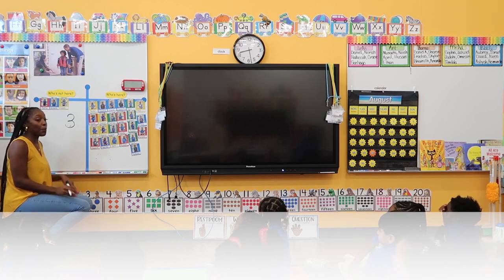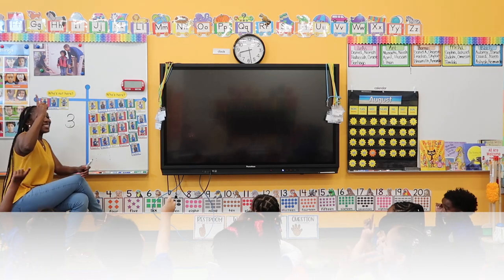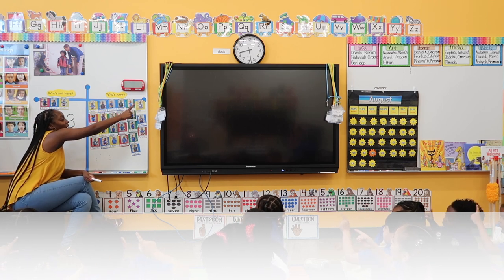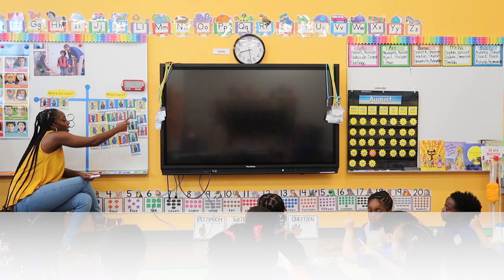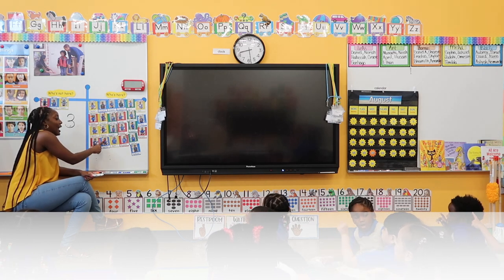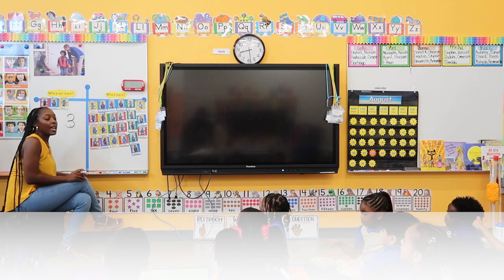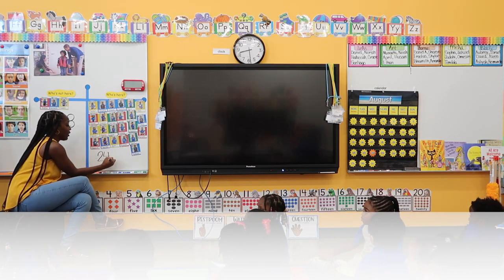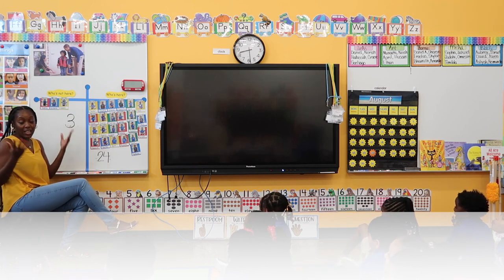Teacher Vlog 002 | Day in the Life of a PreK Teacher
Day in the life of a PreK Teacher at the beginning of the school year.